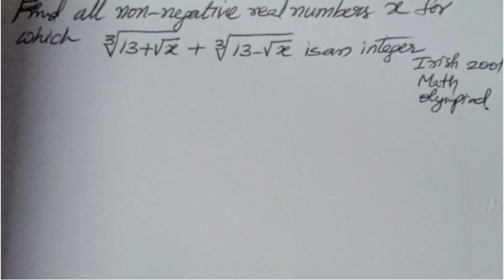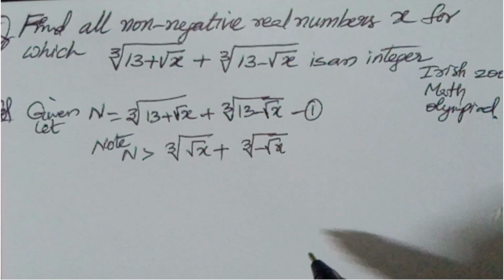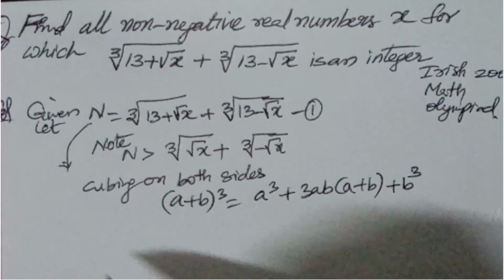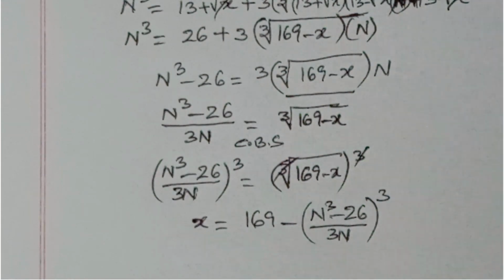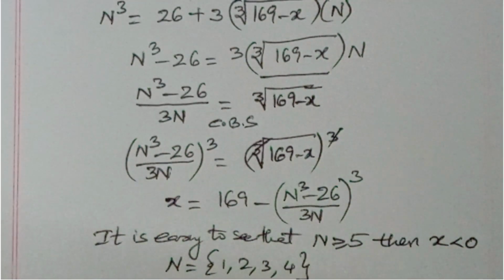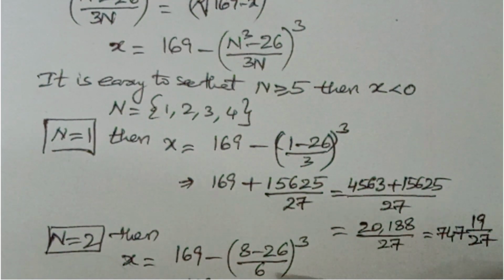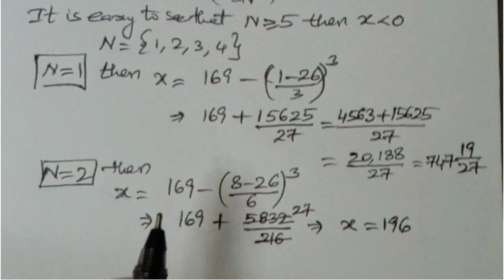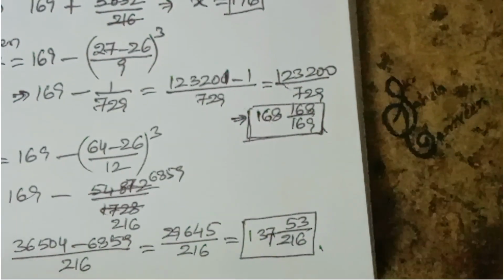A Nice Math Olympiad Algebra Questions|Irish Math Olympiad!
A Nice Math Olympiad Questions|Learn How To Solve It!
A Nice Math Olympiad Questions|Math Olympiad Preparation
Learn to Solve a System of Equations!German Math Olympiad!

OlympiadExam
Math olympics
olympiad exam
math olympiada
British Math olympiad
olympics math
olympics mathematics
mathcounts
math at work
Exponential equation
Linear equation
Radical equation

Thankyou,
Ayaan sir
yourever

UCnEHtO0JF9SsuoLyAmz6fa